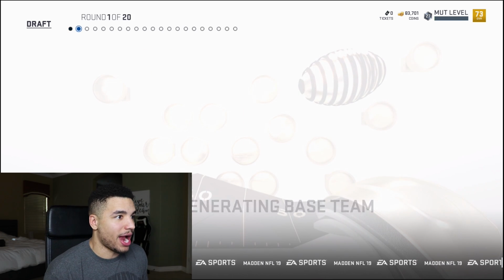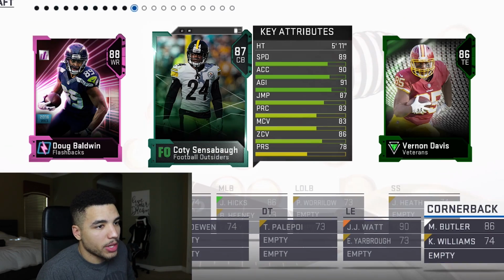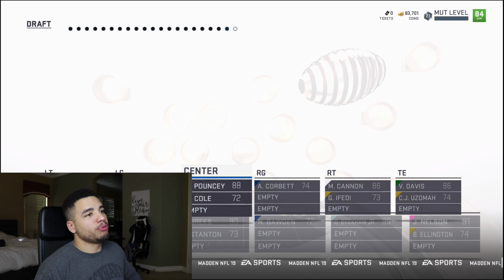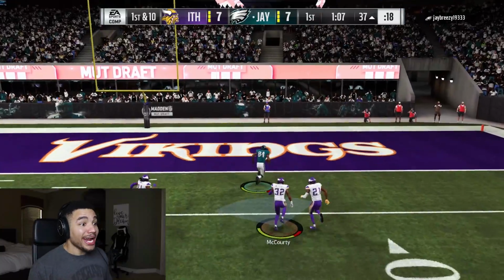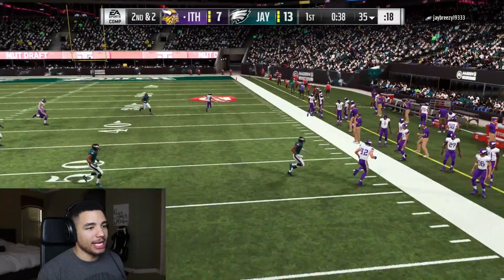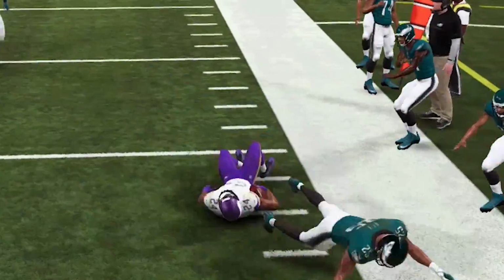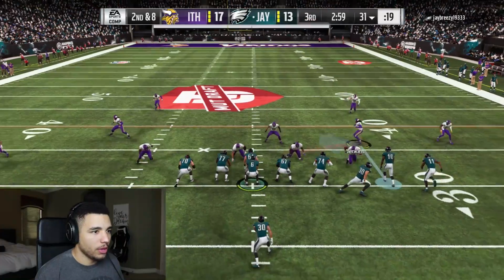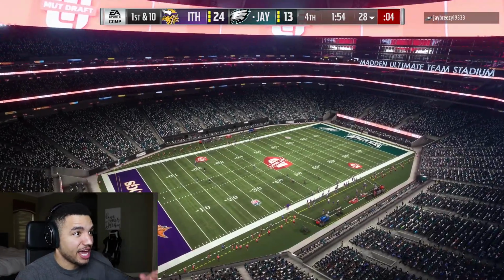ALPHABET DRAFT CHALLENGE!! MADDEN 19 DRAFT CHAMPIONS